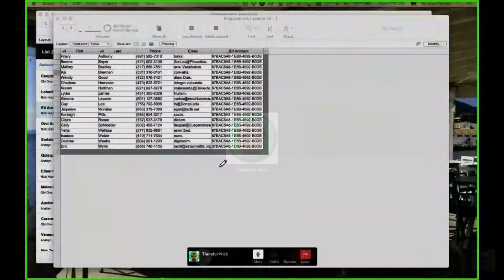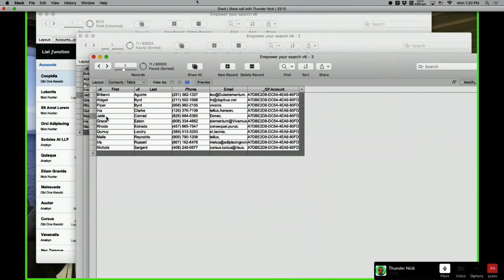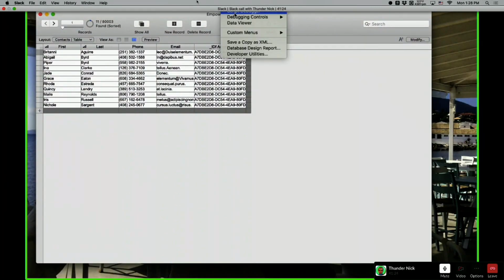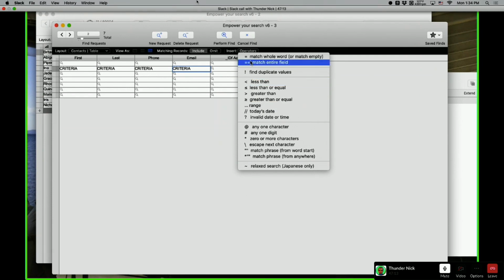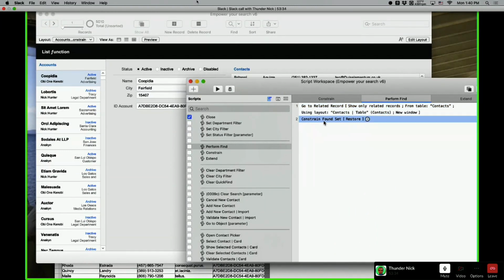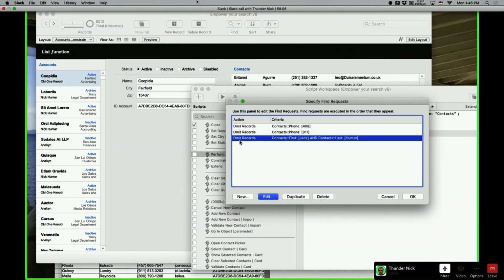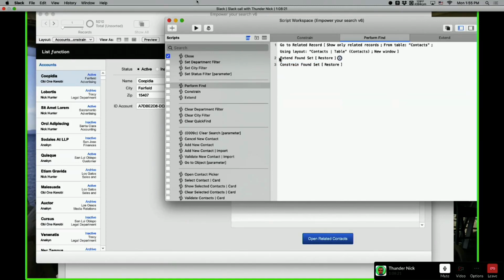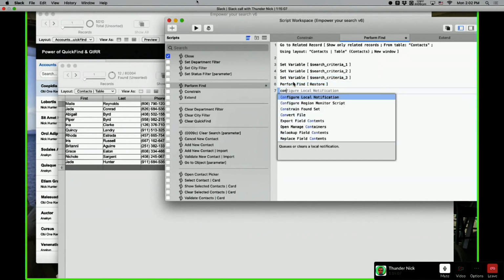FileMaker Constrain and Extend with Nick Hunter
6842 - LiveStream - 11.30.20 - FileMaker Constrain and Extend with Nick Hunter

In this session Nick will demonstrate how to use Constrain and Extend script steps highlighting their advantage and their inconvenience. Nick will also demonstrate how to replace them in an unexpected way.

FMTraining.TV
2122 9th St., Suite 102